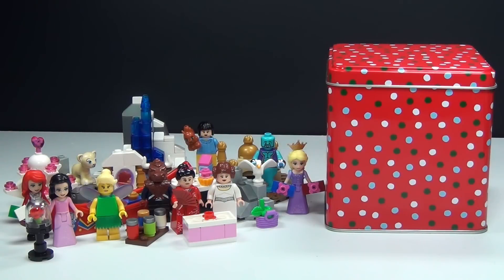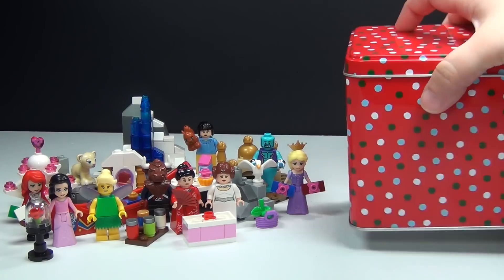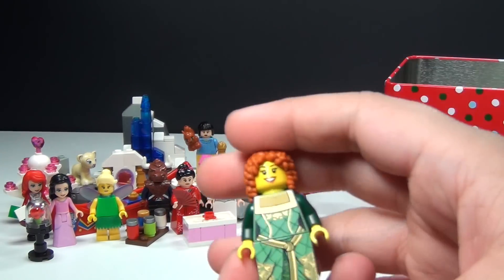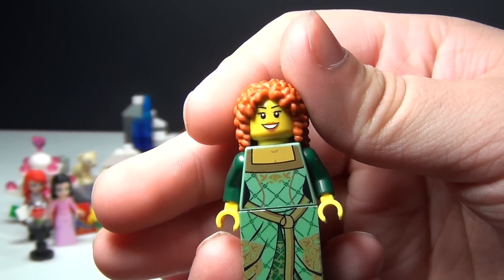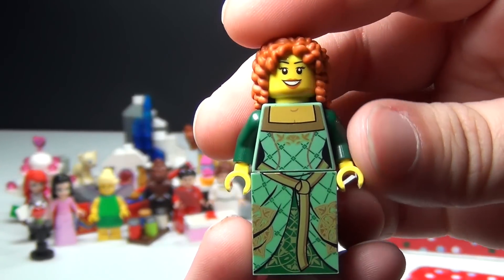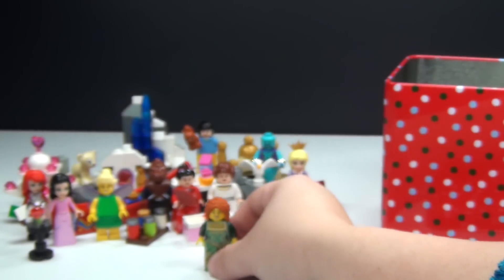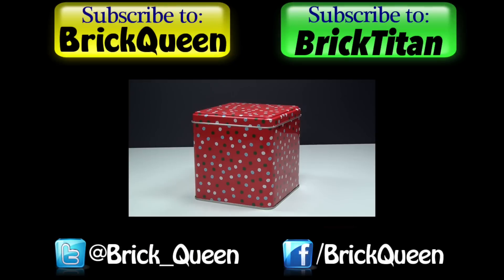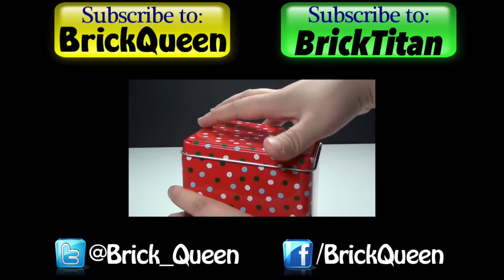Custom LEGO Disney Princess Advent Calendar Day 23 Unboxing - BrickQueen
Custom LEGO Disney Princess Advent Calendar Day 23 Surprise Opening!

Join the Disney Princesses with a Custom LEGO Advent Calendar for 2014! Watch each day to see custom minifigures, mini builds, gifts, and more!

LEGO Rapunzel's Creativity Tower 41054 Disney Princess Tangled Review

LEGO Ariel's Magical Kiss 41052 Disney Princess The Little Mermaid Review

LEGO Ariel's Amazing Treasures 41050 Disney Princess Little Mermaid Review

LEGO Merida's Highland Games 41051 Disney Princess Brave Review